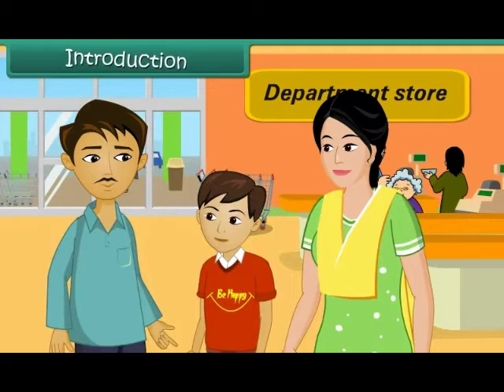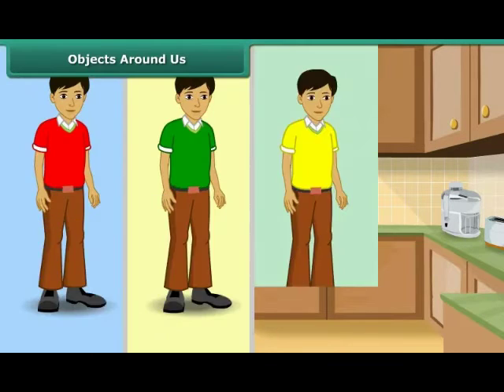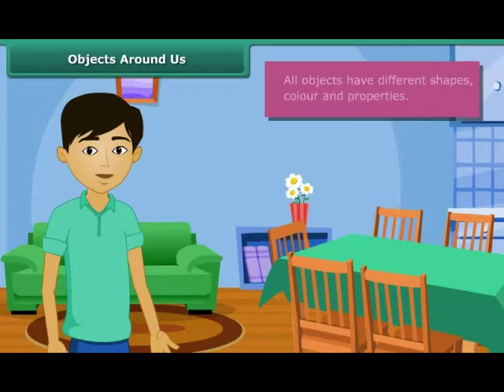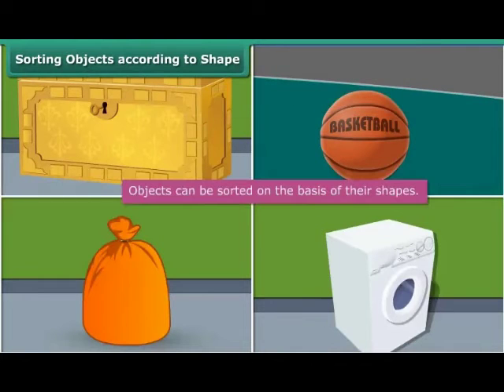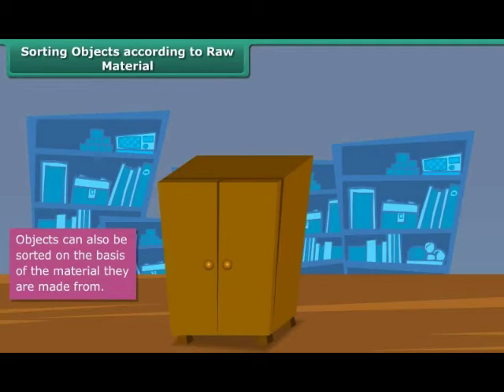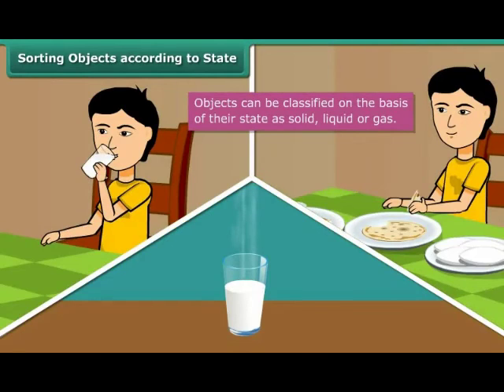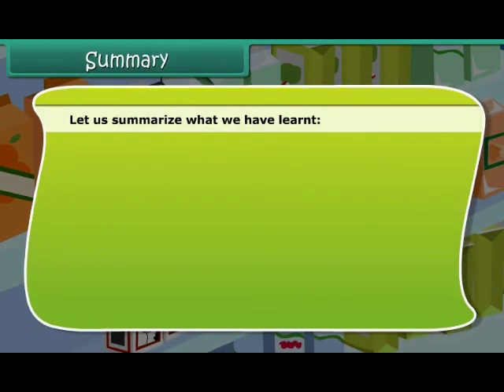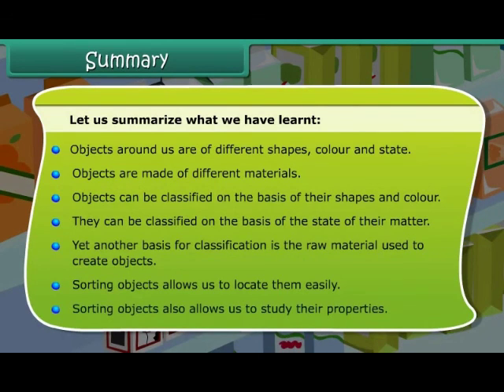Sorting Materials into Groups – Class 6 Science | Properties & Classification of Materials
In this Class 6 Science lesson – Sorting Materials into Groups, students will learn how and why we classify materials into different groups. The video explains the properties of materials and their classification in a simple and easy way with real-life examples.

📚 Topics Covered:

Why do we need to sort and group materials?
Properties of materials:
Appearance (shiny/dull)
Hardness and softness
Soluble and insoluble substances
Transparency (transparent, translucent, opaque)
Floating and sinking
Conductors and insulators of heat and electricity
Everyday examples of grouping materials
Importance of classification in daily life and science

🎯 Based on CBSE/NCERT Class 6 Science syllabus.
Perfect for students, teachers, and parents for concept clarity, exam revision, and practical applications.